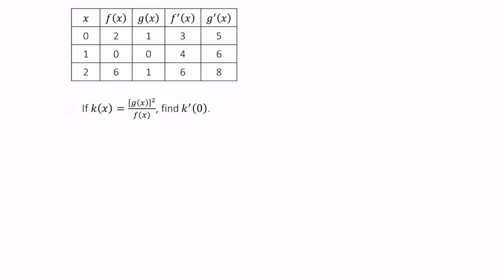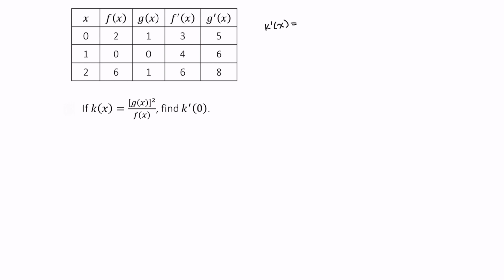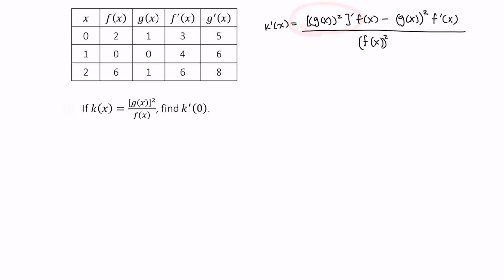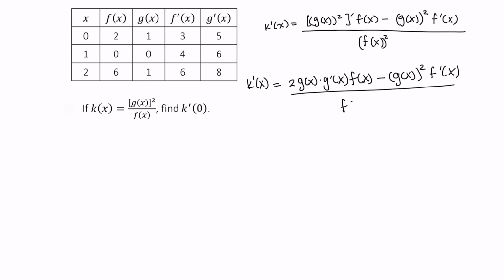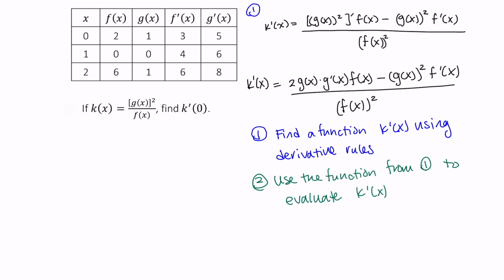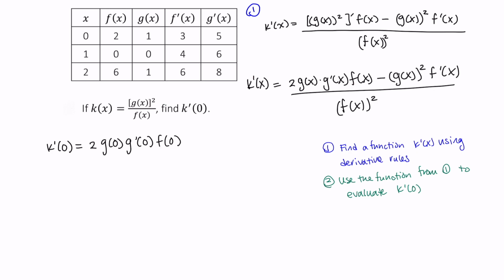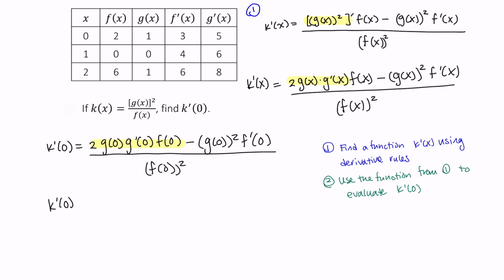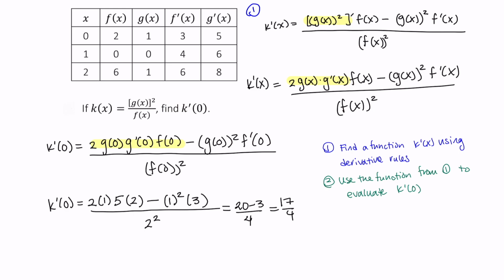210 m6p1 e3b